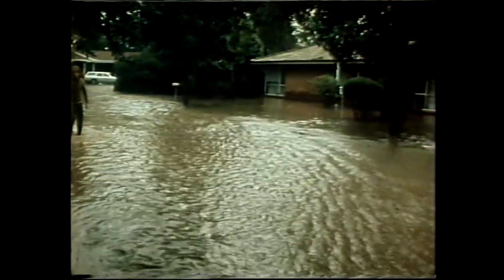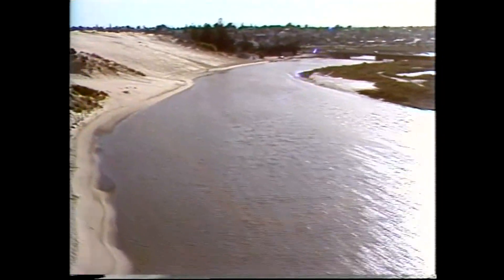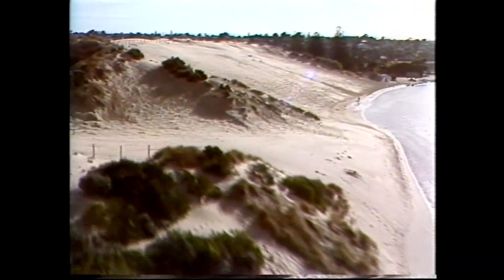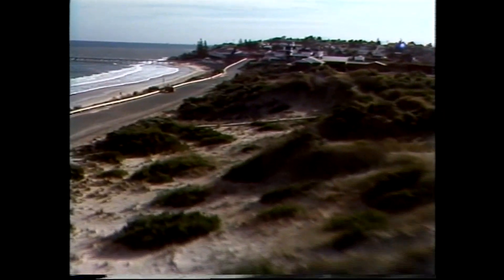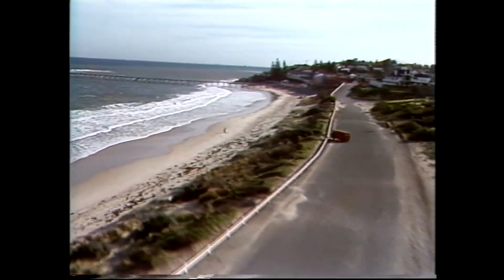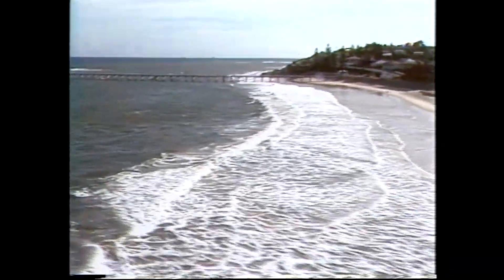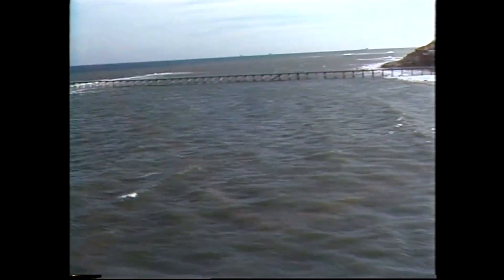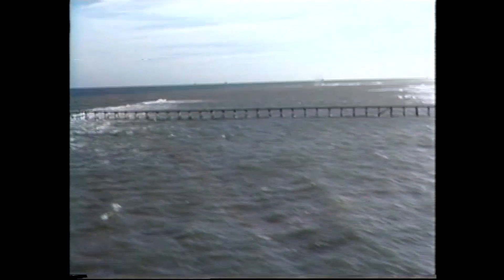A river's life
massive floods in many parts of the world are causing havoc, but a river has a life history and Deane shows how it develops over time.